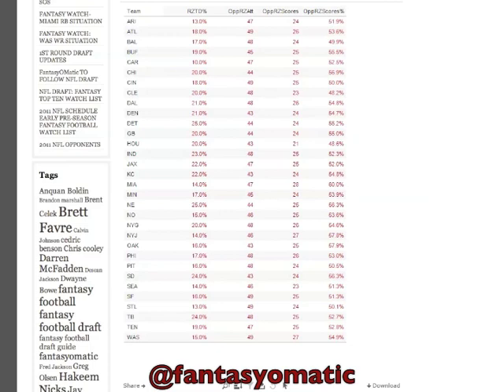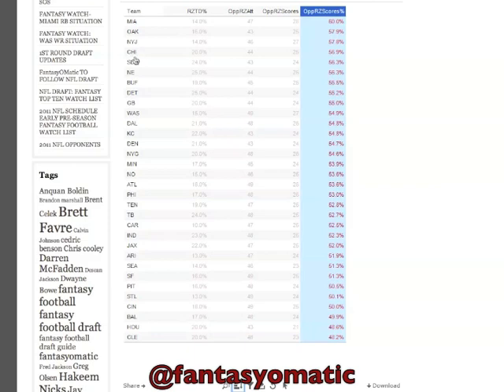Red Zone SOS Tutorial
Fantasyomatic.com tutorial on how to use the Red Zone Scoring Strength of Schedule matrix on the post

follow fantasyomatic on twitter: @fantasyomatic